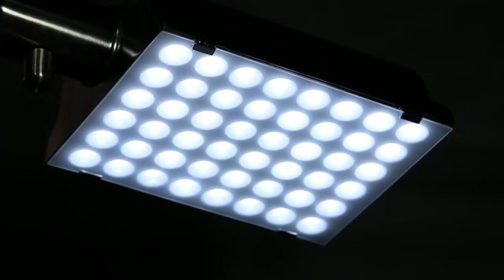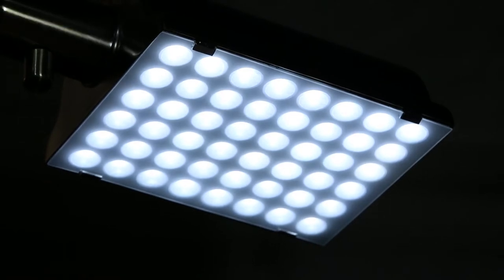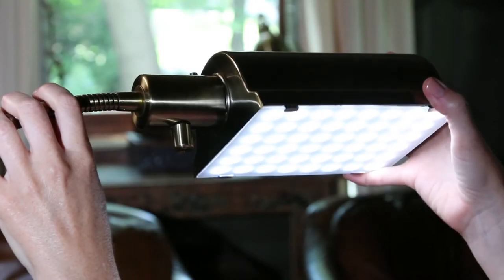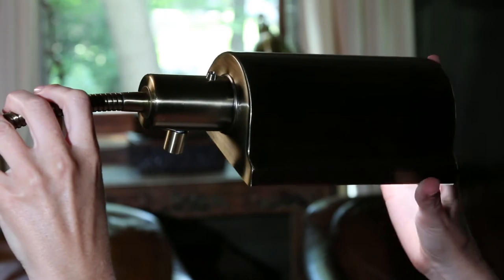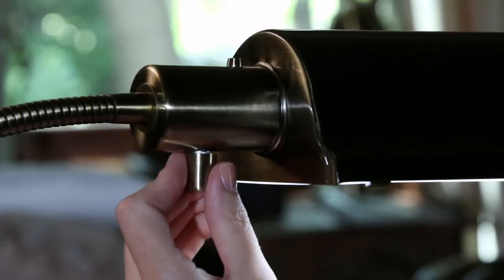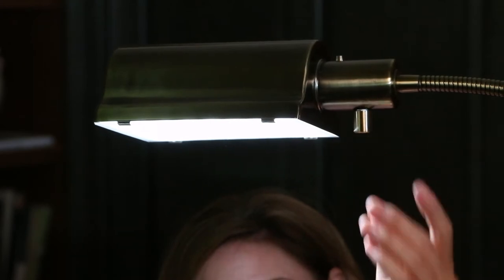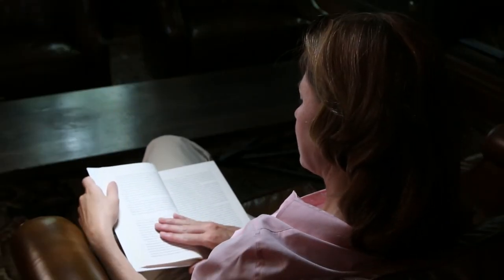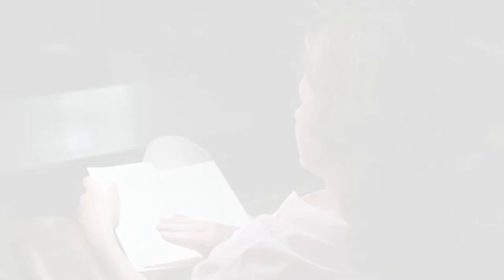The Cordless Reading Lamp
Available only from Hammacher Schlemmer, this is the rechargeable cordless reading lamp that provides bright light anywhere without requiring proximity to a power outlet. An internal rechargeable battery powers the lamp for up to 10 hours after a 10-hour charge via the included AC adapter. The reading lamp has 48 LEDs that cast bright white illumination without the glare and distortion produced by an incandescent bulb’s yellowish glow. A flexible gooseneck can be raised, lowered, or twisted for optimal positioning of this wireless lamp over a book, computer screen, or crafts. This cordless reading lamp has a brass-plated base, pole, and shade, and a dimmer dial provides smooth transitions between light levels. LEDs last up to 50,000 hours.